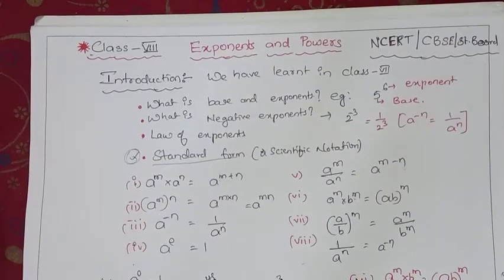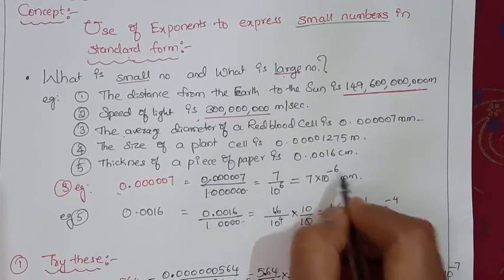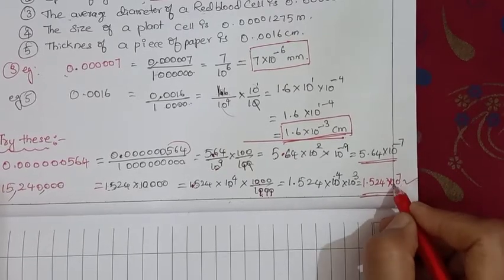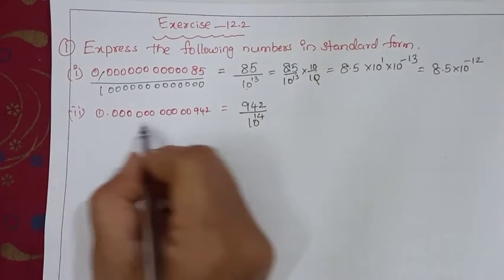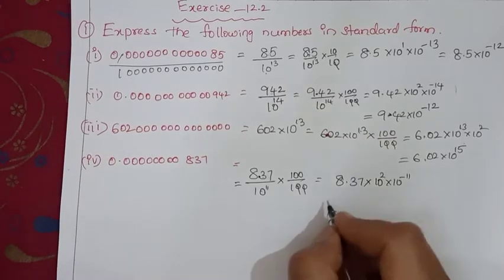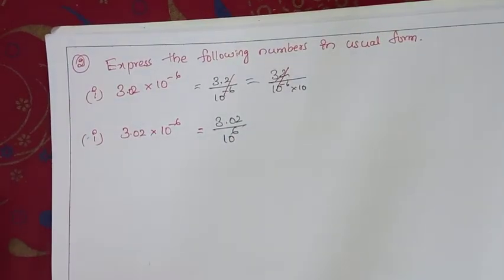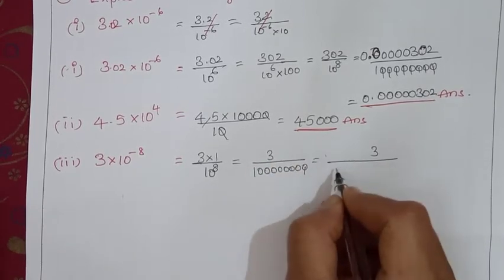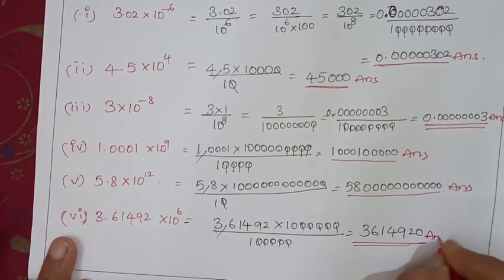Class-8 // NCERT // CBSE // ICSE // Exponents and Powers Exercise 12.2 //Q.no.1 and 2